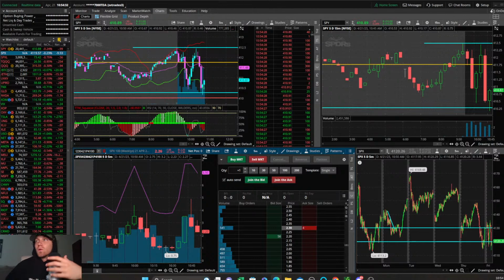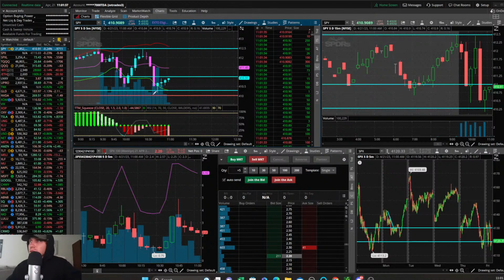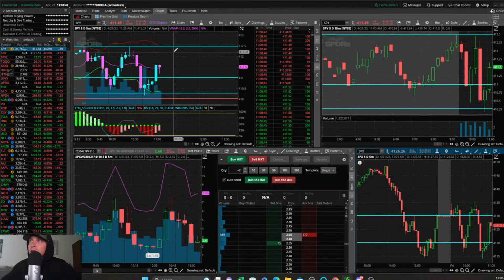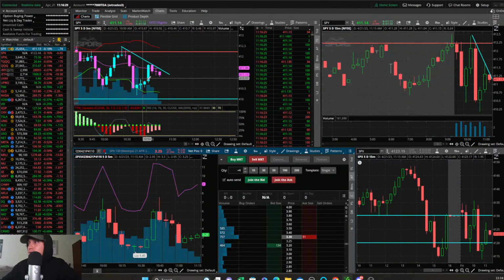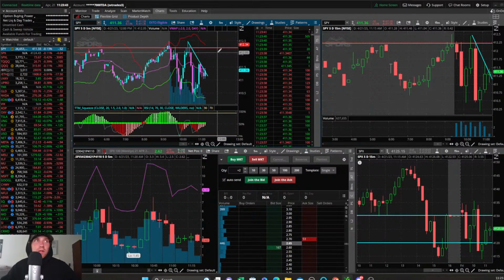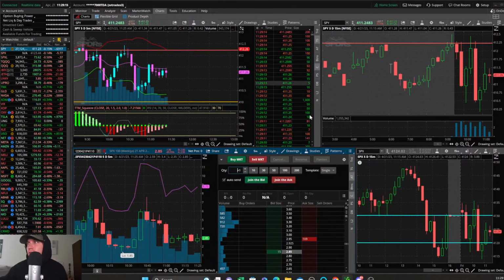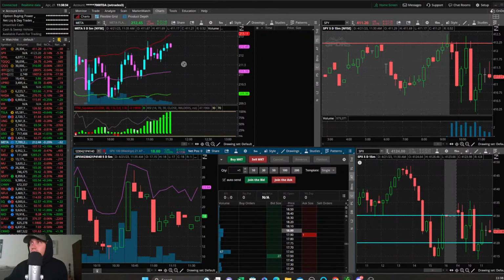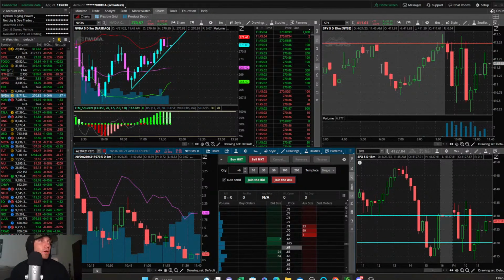Live Stock Trading | Nxt Era Trading